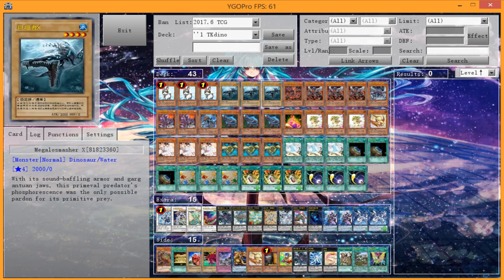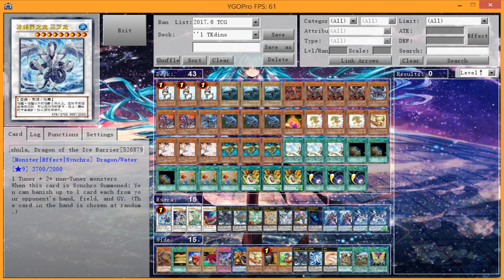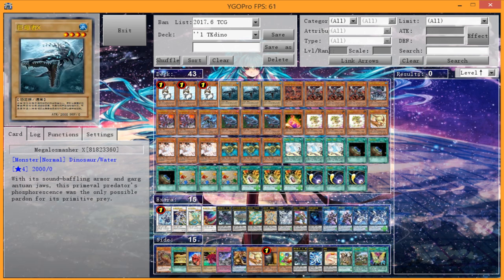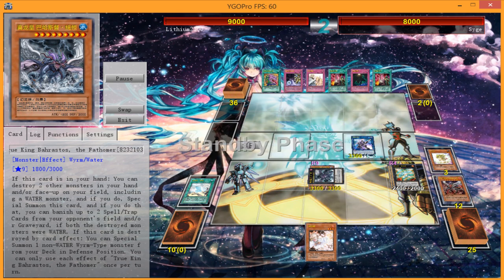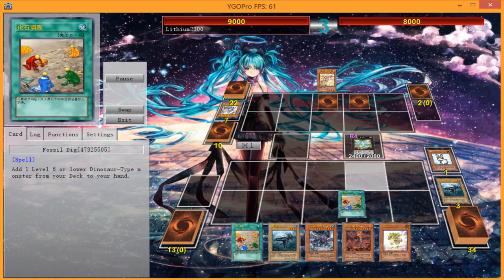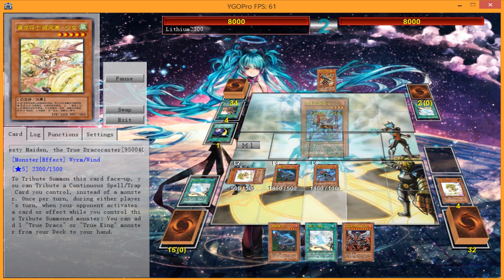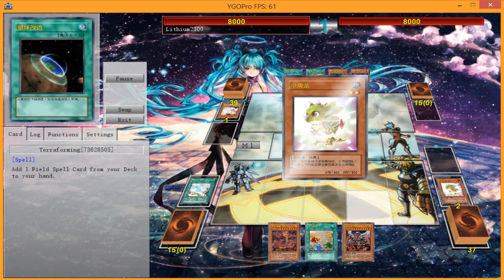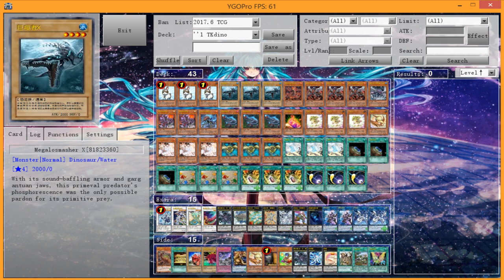Dino Rabbit RETURNS in 2017! With 3 Diagram, the deck can still pump out those spicy boards..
YgoPro Link - True King Dinosaurs, NEW Format! Against Masterpeace.dek and Pendulum Magicians ft. 3 Wavering Eyes..

Dueling Network: Lithium/Lithium2300
Devpro/YgoPro: Lithium